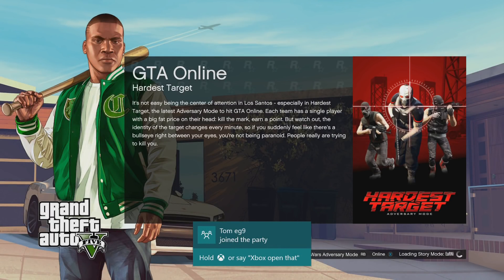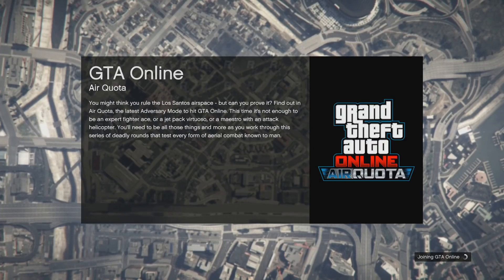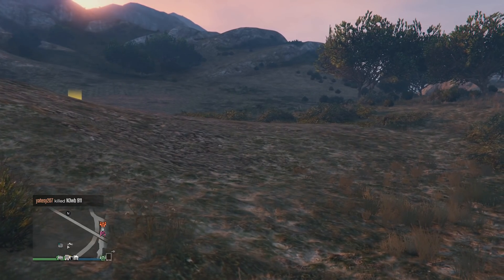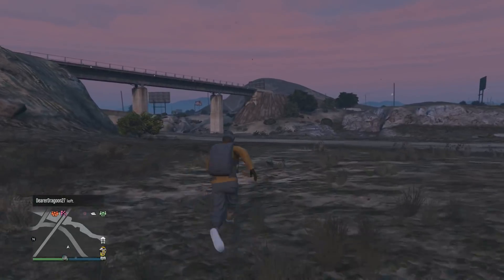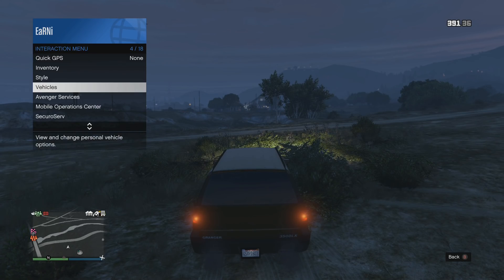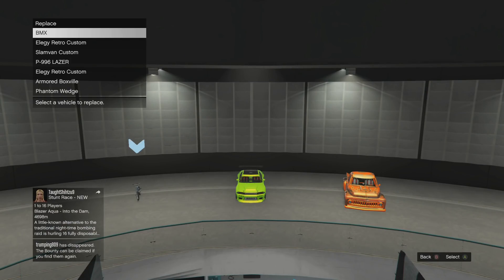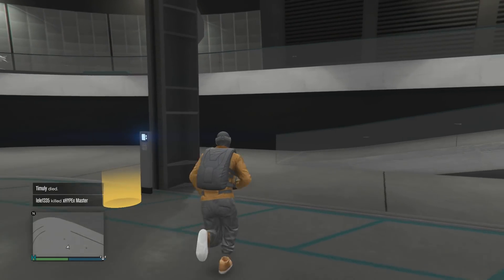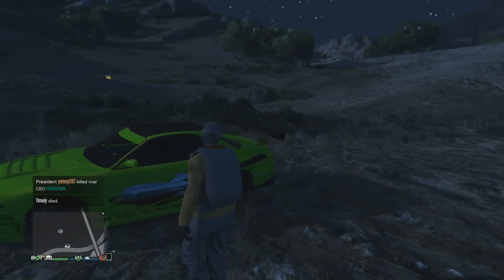GTA 5 *PATCHED* STORE ELEGY RETRO CUSTOM IN VEHICLE WAREHOUSE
This is a workaround for the solo version of storing an Elegy Retro Custom inside the vehicle warehouse. This eliminates all mechanic cool-down timers.

KEEP AN EYE ON THE PINNED COMMENT FOR UPDATES.